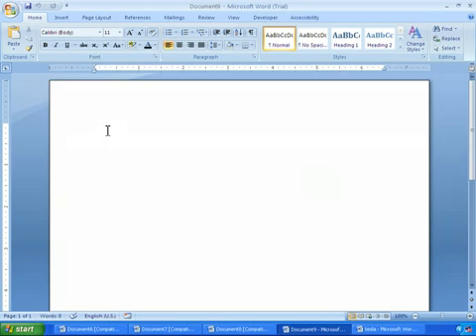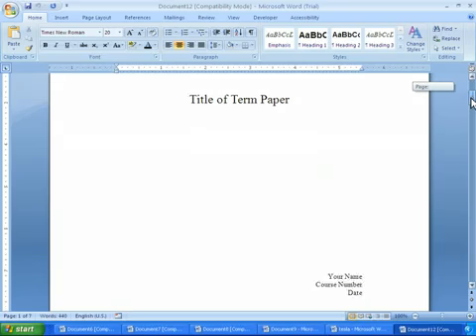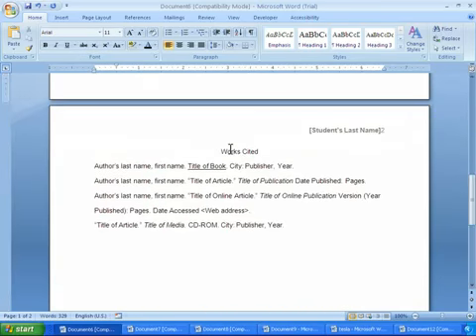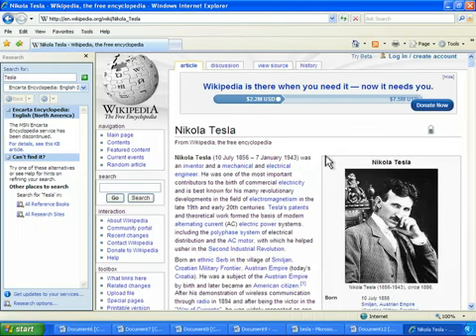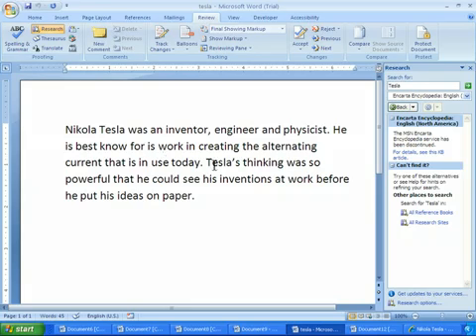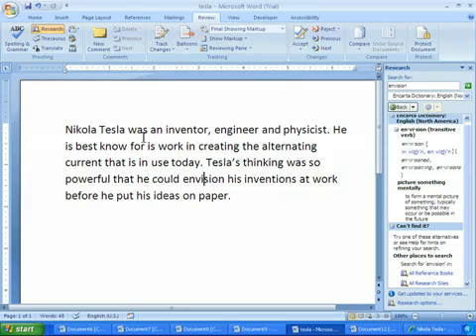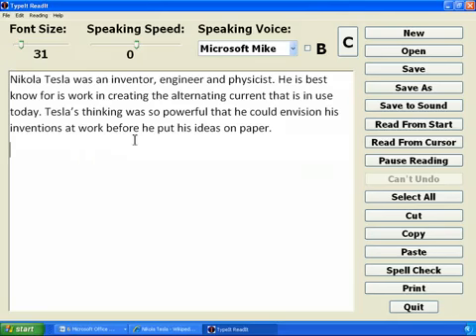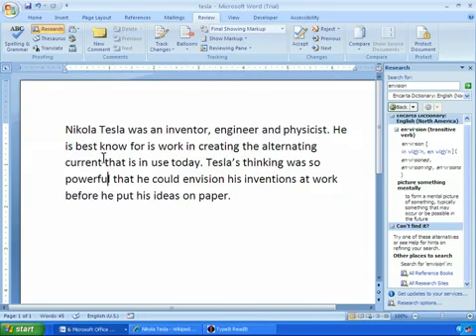Word 2007 Tutorial 25 Help With Writing Reports Papers and Getting Research Proofread MLA APA